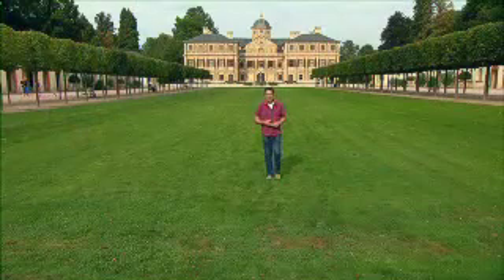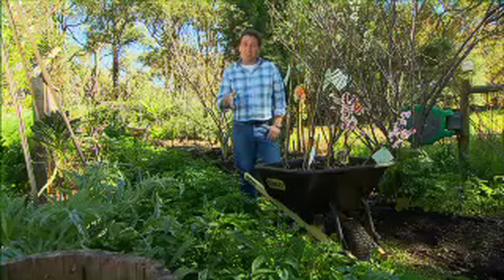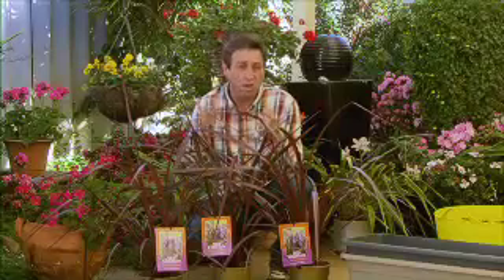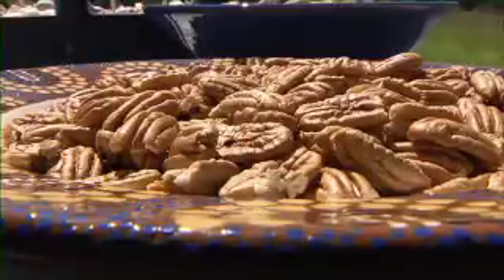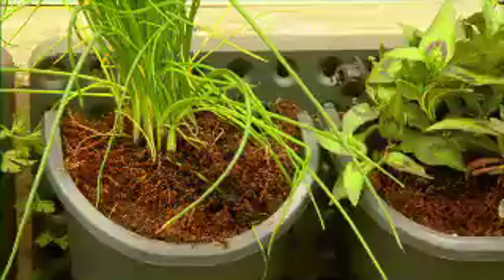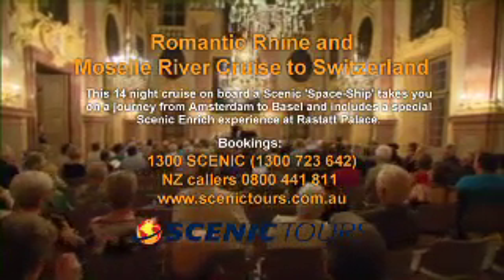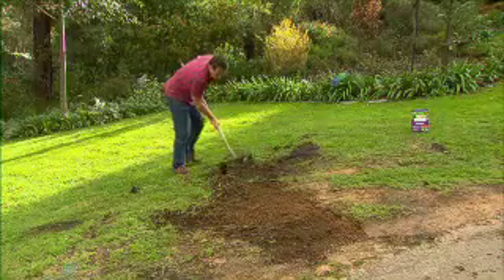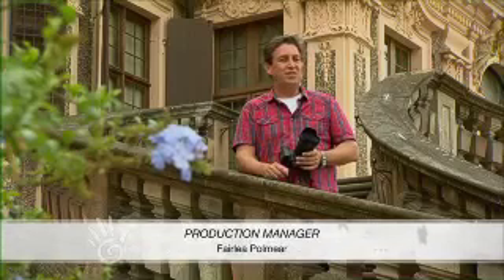The Garden Gurus Spring 2013, Episode 8